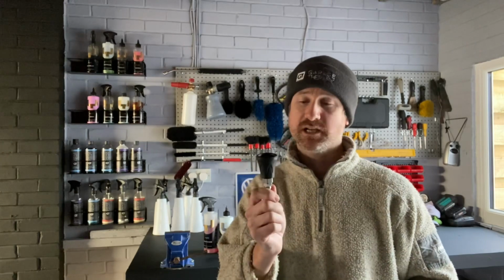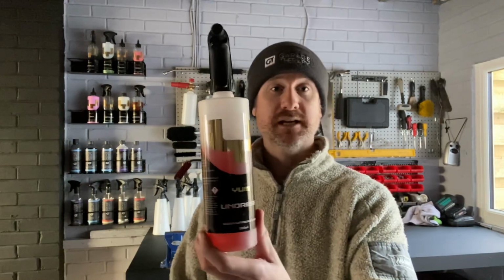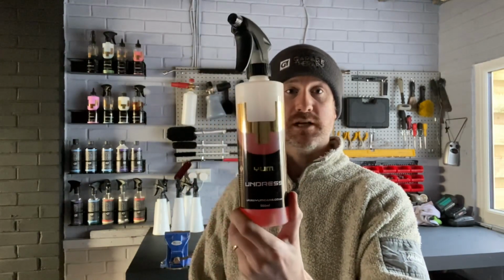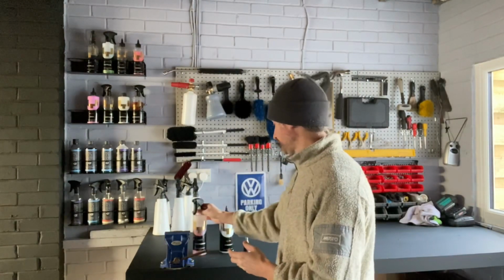ENGINE BAY DETAIL / VW GOLF R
In this video I do a full detail of the engine bay of my Golf R using the pressure washer and the following products.

Yum Undress

Yum Dress V2

Wheel Woolies

Valet Pro Detail brush.